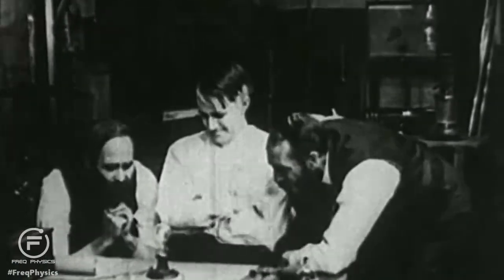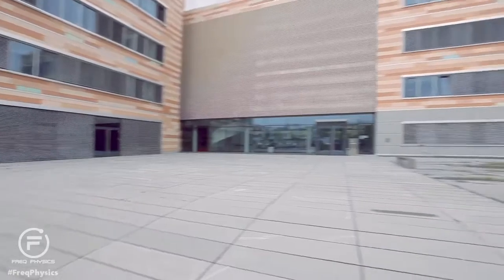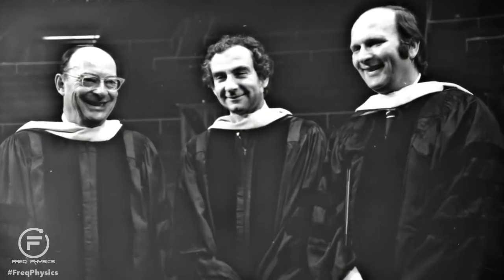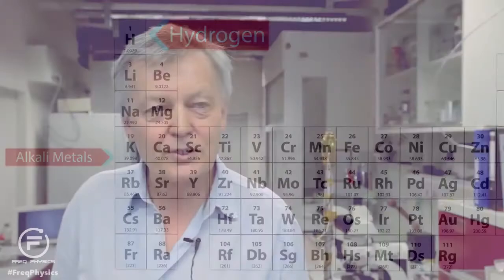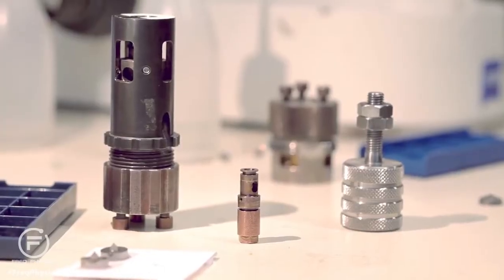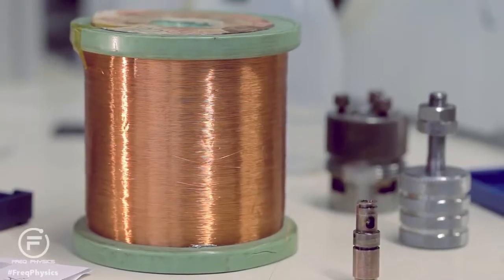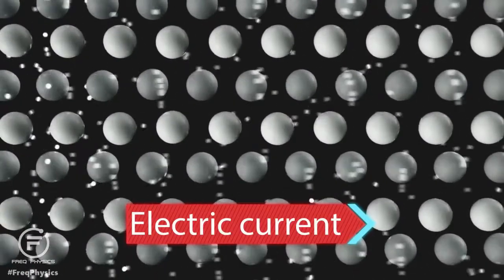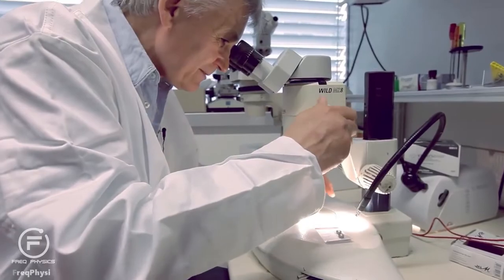Freq Physics Quantum Physics: Superconductivity